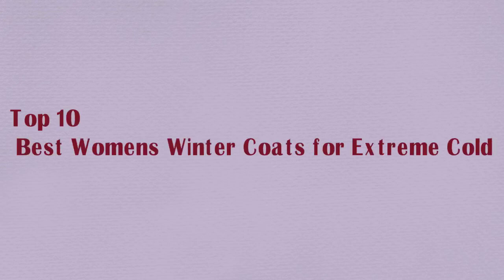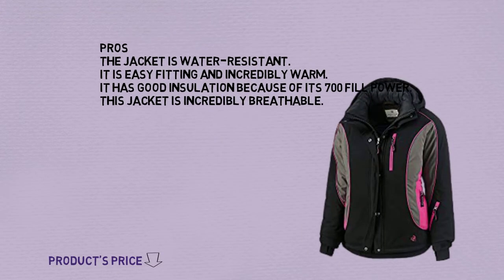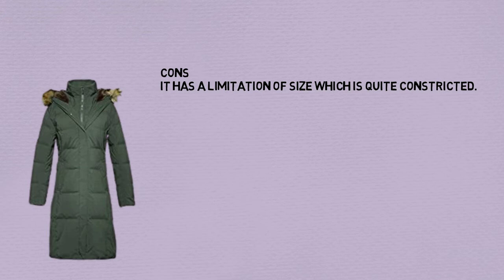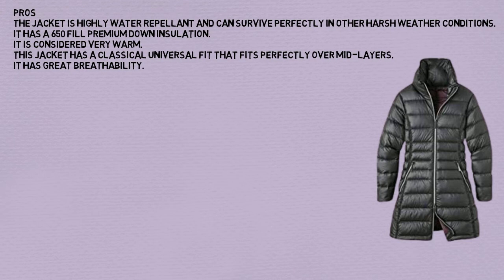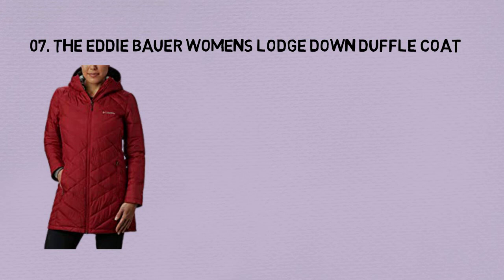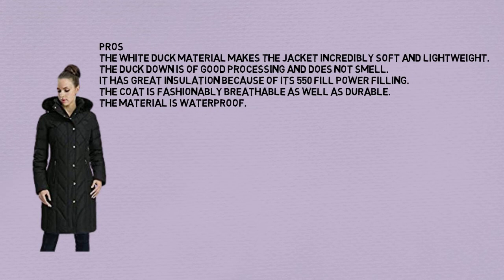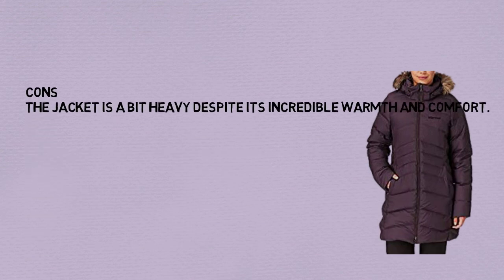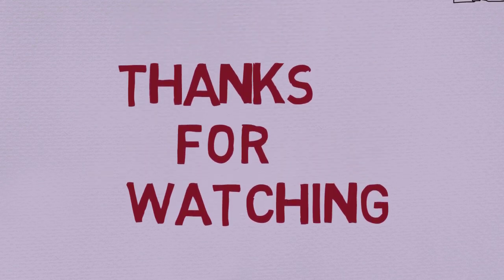Top 10 Best Women’s Winter Coats for Extreme Cold | Lovely Short List for 2023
Top 10 Best Women’s Winter Coats for Extreme Cold. Please check our editors short list bellow
1. Orolay Women’s thickened down jacket
2. Marmot Women’s Montreal Coat
3. BGSD women’s Addi waterproof down parka coat
4. Columbia women’s heavenly long hooded jacket
5. Eddie Bauer Women’s Sun Valley down parka
6. Mountain Khakis Women’s Ooh La La down coat
7. The Eddie Bauer Women’s Lodge Down Duffle coat
8. ADOMI women’s long hooded thickened down coat
9. Legendary whitetails women’s polar trail pro series winter jacket
10. Legendary Whitetails Women’s Polar Trail Pro Series Winter Jacket